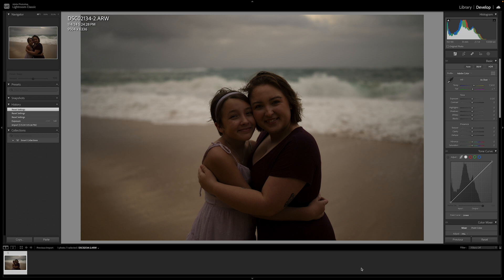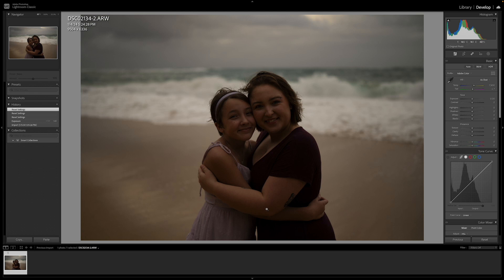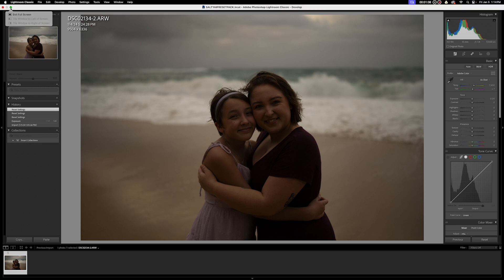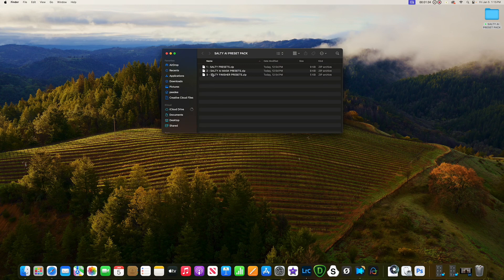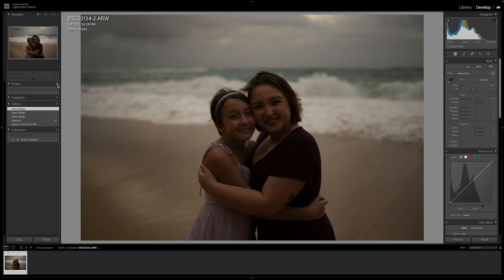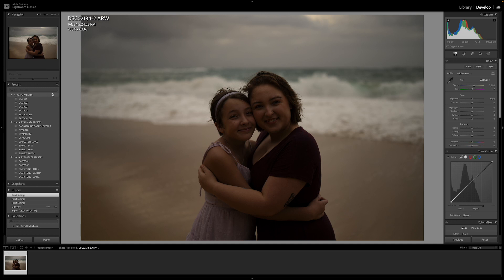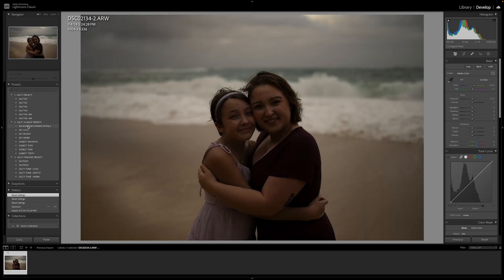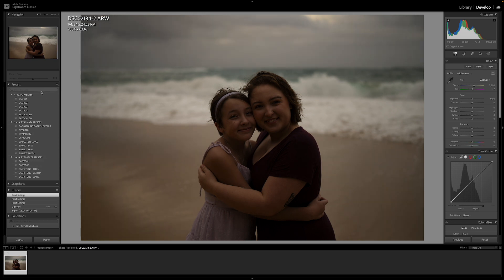How to Install the Salty AI Preset Pack into Lightroom Classic - Salty Sailor Presets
Salty AI Preset Pack Installation Instructions in Lightroom Classic on an Apple IMAC.